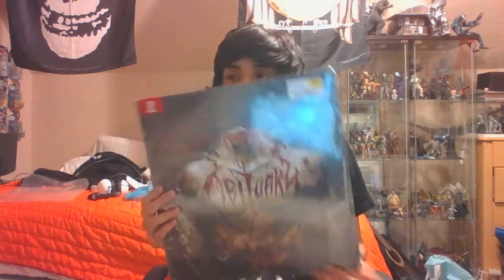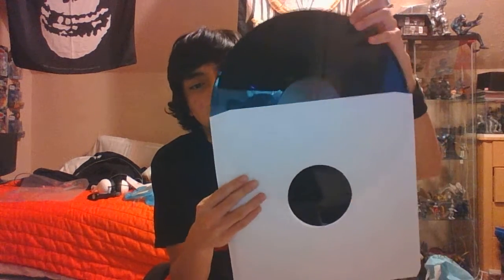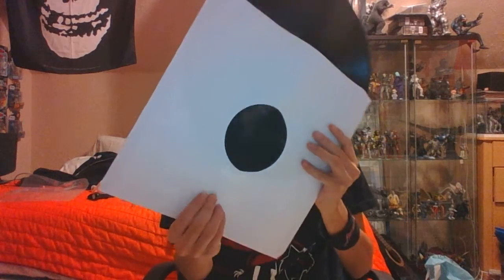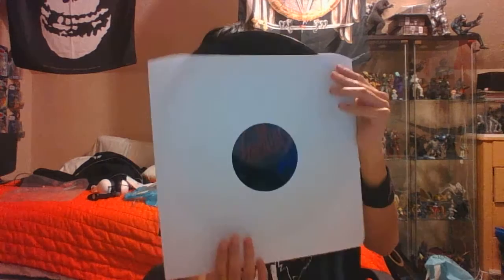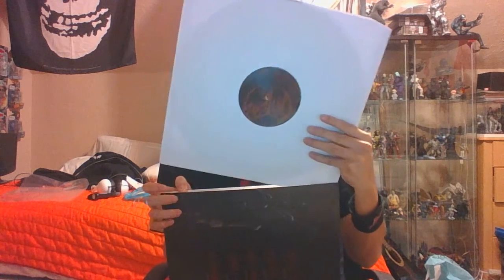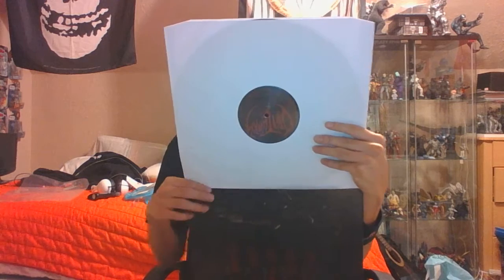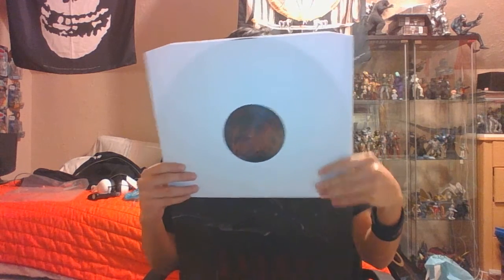Obituary Inked in Blood vinyl unboxing